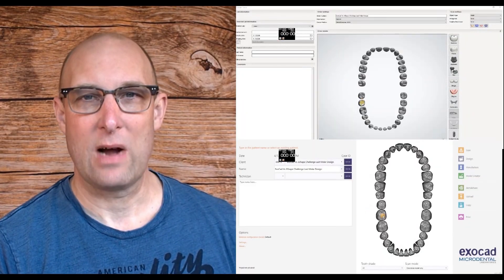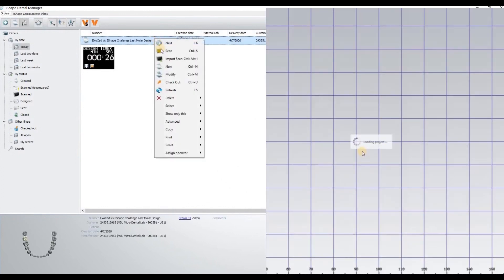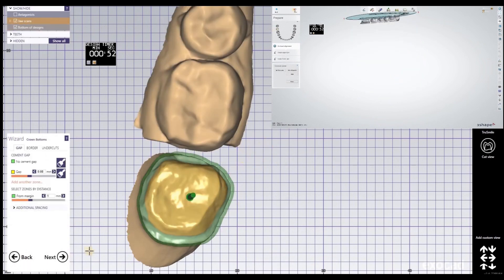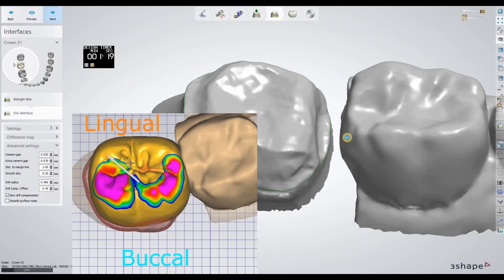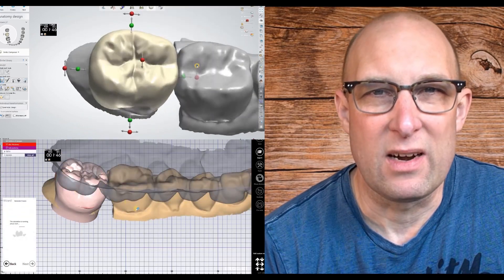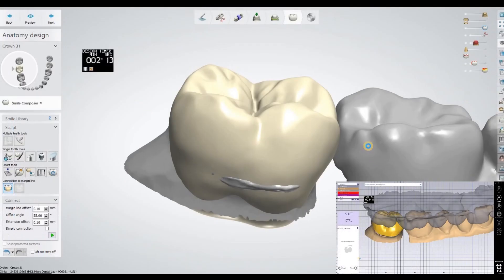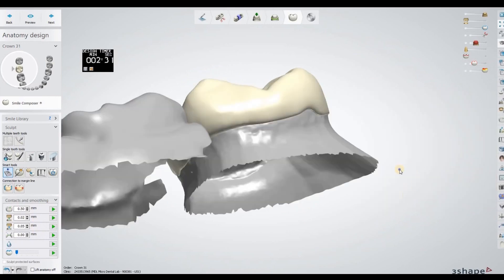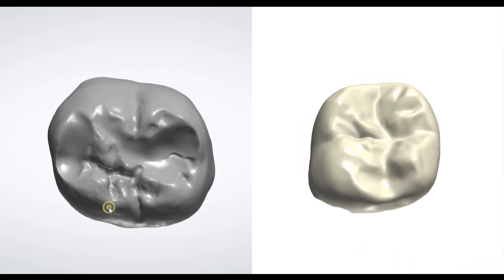Digital Design Training Exocad Plovdiv and 3 Shape 2019 Crown Design process comparison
When starting with with Digital Design Training  ask yourself which design software makes it easier for you?
In this Digital Design Training video, I am comparing the 2 Digital Design Softwares ExoCad and 3Shape by designing the same case and time which one is faster and makes your life easier.